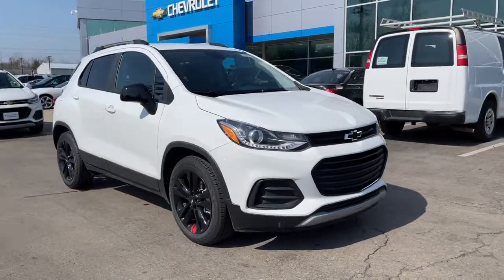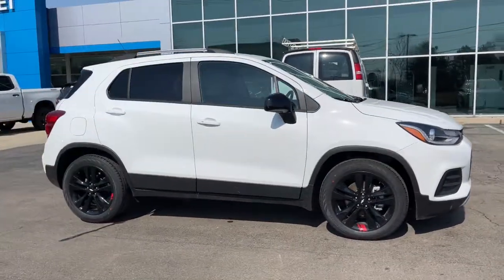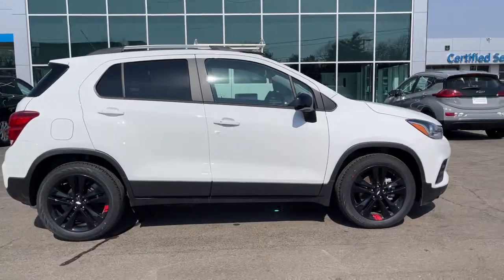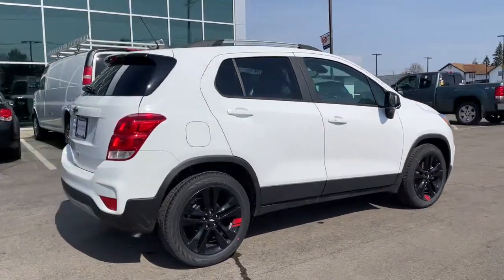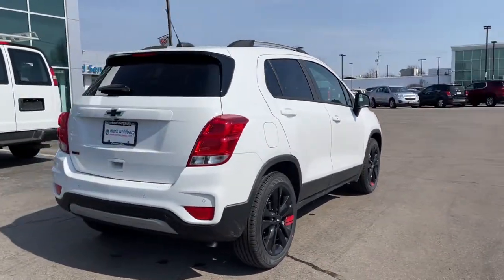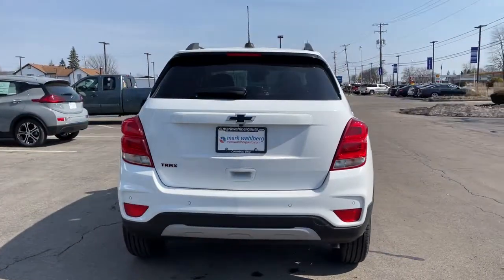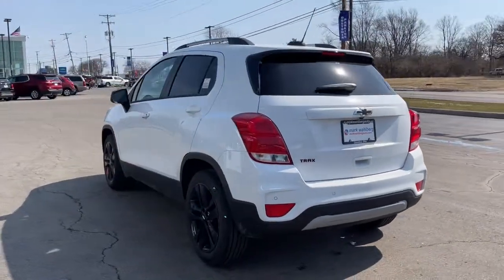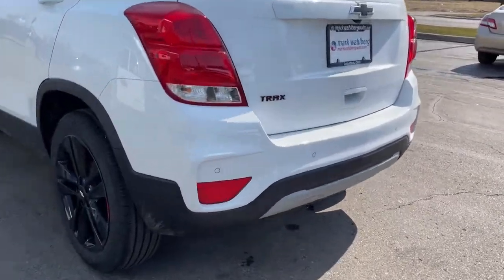2021 Chevrolet Trax Worthington, Columbus, Westerville, Powell, Delaware XF1T331147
Summit White New 2021 Chevrolet Trax available in Worthington, Ohio at Mark Wahlberg Chevrolet of Worthington. Servicing the Westerville, Powell, Delaware area.

700 E. Dublin-Granville Road

Summit White 2021 Chevrolet Trax LT FWD 6-Speed Automatic 1.0L I4 SMPI Turbocharged DOHC 16V LEV3-ULEV70 155hp26/31 City/Highway MPG
STEERING WHEEL  LEATHER-WRAPPED 3-SPOKE,DRIVER CONFIDENCE PACKAGE  includes (UFT) Side Blind Zone Alert  (UFG) Rear Cross Traffic Alert and (UD7) Rear Park Assist,SEATS  FRONT BUCKET WITH DRIVER POWER LUMBAR  (STD),LPO  INTERIOR PROTECTION PACKAGE  includes (VAV) All-weather floor mats  LPO and (VLI) Carpeted cargo mat  LPO,SUMMIT WHITE,SEAT ADJUSTER  DRIVER 6-WAY POWER,JET BLACK  DELUXE CLOTH/LEATHERETTE SEAT TRIM,ORNAMENTATION  TRAX BADGE WITH RED OUTLINE,TRANSMISSION  6-SPEED AUTOMATIC  (STD),SIDE BLIND ZONE ALERT,GRILLE  BLACK WITH BLACK SURROUND,LT CONVENIENCE PACKAGE  includes (AVJ) Keyless Open  (BTM) Keyless Start  (5H1) Key System  (AG9) driver 6-way power seat adjuster and (N34) leather-wrapped 3-spoke steering wheel,REAR CROSS-TRAFFIC ALERT,KEYLESS OPEN,KEY SYSTEM  2 SPARE KEYS,KEYLESS START,AXLE  3.53 FINAL DRIVE RATIO,AUDIO SYSTEM  CHEVROLET INFOTAINMENT SYSTEM  with 7 diagonal color touch-screen  AM/FM stereo voice pass-through technology  includes Bluetooth streaming audio for music and select phones; featuring Android Auto and Apple CarPlay capability for compatible phone (STD),LT PREFERRED EQUIPMENT GROUP  Includes Standard Equipment,WHEELS  18 (45.7 CM) BLACK FINISH ALUMINUM WITH RED ACCENT STRIPES,REAR PARK ASSIST  SENSOR INDICATOR,ENGINE  ECOTEC TURBO 1.4L VARIABLE VALVE TIMING DOHC 4-CYLINDER SEQUENTIAL MFI  (138 hp [102.9 kW] @ 4900 rpm  148 lb-ft of torque [199.8 N-m] @ 1850 rpm),TIRES  P215/55R18 ALL-SEASON  BLACKWALL,LPO  ALL-WEATHER FLOOR MATS  FRONT AND REAR,REDLINE EDITION  includes (REN) 18 Black finish aluminum wheels with Red accent stripes  (RAK) P215/55R18 all-season blackwall tires  Black mirror caps  (GGC) Black grille with Black surround  front and rear Black bowties  Black beltline moldings and (CG6) Black Trax badge with Red outline,LPO  CARGO MAT  CARPETED,Turbocharged,Front Wheel Drive,Power Steering,ABS,Front Disc/Rear Drum Brakes,Aluminum Wheels,Tires - Front All-Season,Tires - Rear All-Season,Temporary Spare Tire,Automatic Headlights,Heated Mirrors,Power Mirror(s),Privacy Glass,Intermittent Wipers,AM/FM Stereo,Bluetooth Connection,Smart Device Integration,Satellite Radio,Requires Subscription,WiFi Hotspot,MP3 Player,Auxiliary Audio Input,Bucket Seats,Driver Adjustable Lumbar,Cloth Seats,Premium Synthetic Seats,Pass-Through Rear Seat,Floor Mats,Adjustable Steering Wheel,Steering Wheel Audio Controls,Remote Engine Start,Power Door Locks,Keyless Entry,Power Door Locks,Power Windows,Cruise Control,Security System,A/C,Rear Defrost,Power Outlet,Driver Vanity Mirror,Passenger Vanity Mirror,Cargo Shade,Traction Control,Stability Control,Daytime Running Lights,Driver Air Bag,Passenger Air Bag,Front Side Air Bag,Front Head Air Bag,Rear Head Air Bag,Passenger Air Bag Sensor,Knee Air Bag,Telematics,Requires Subscription,Back-Up Camera,Child Safety Locks,Tire Pressure Monitor